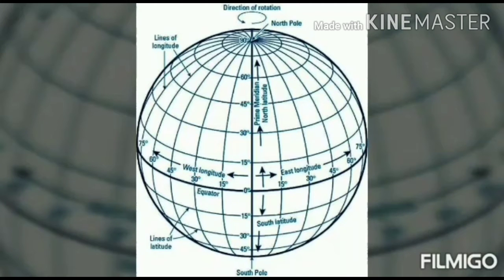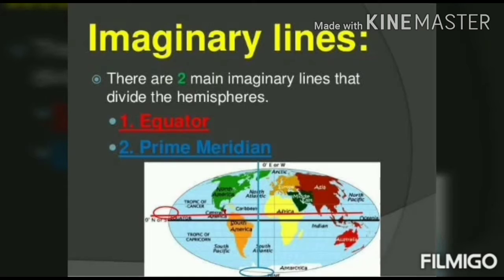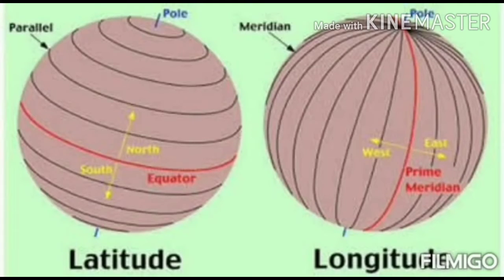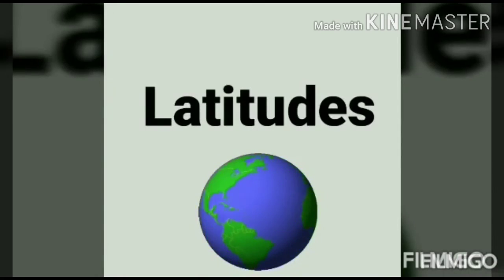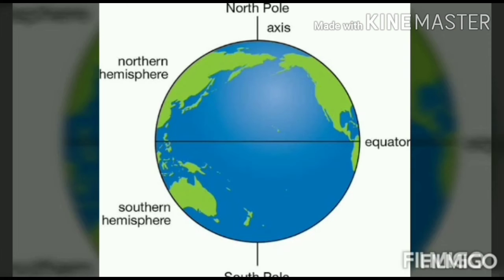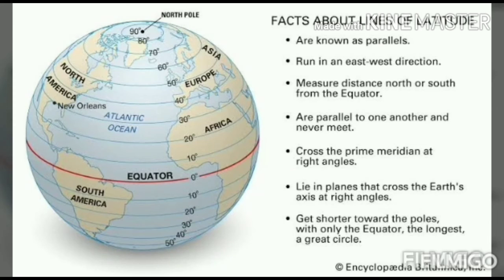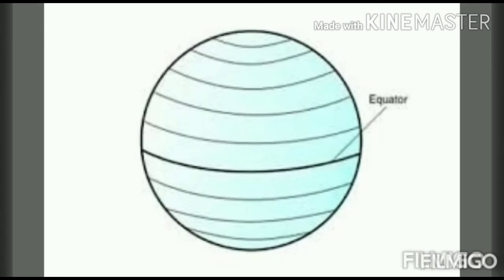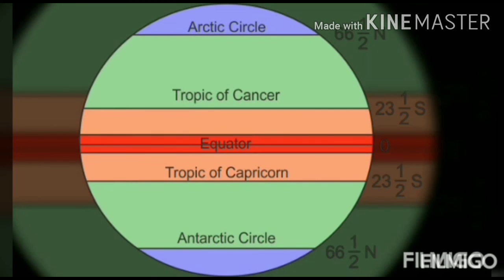5th Locating places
Poornima